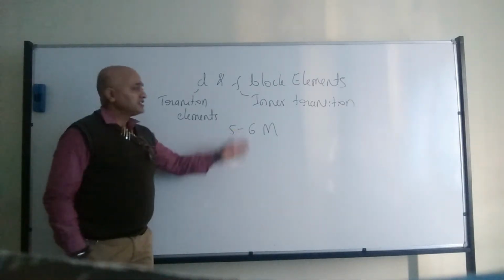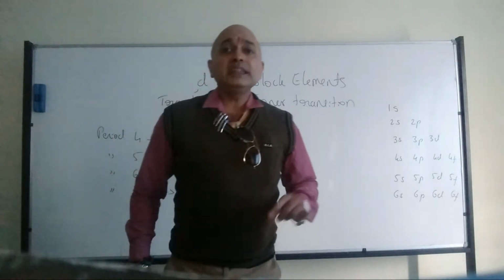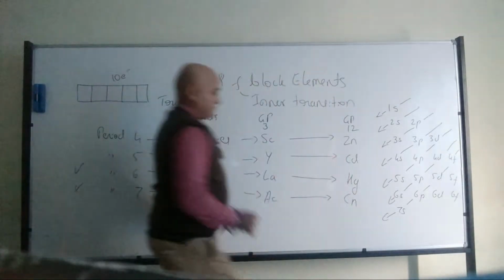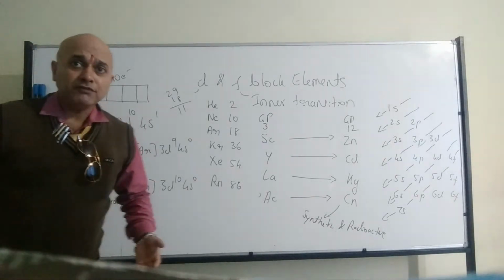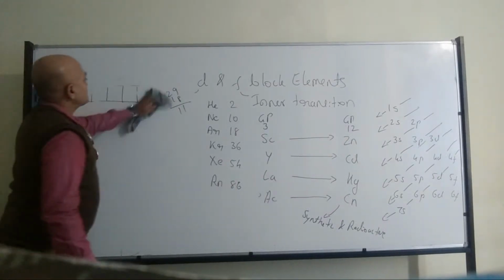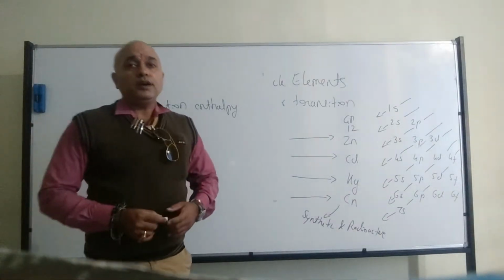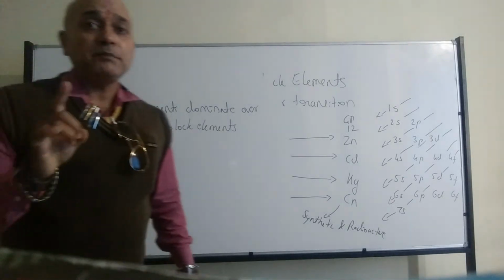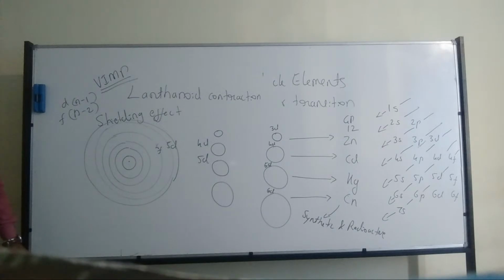Learners Digital | Fr. Raghavendra | D & F Block Elements 1